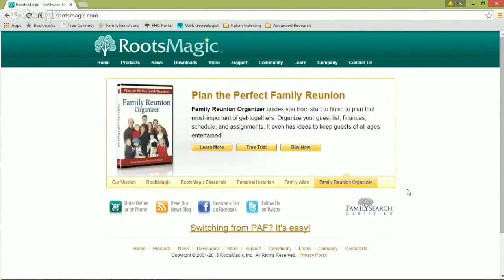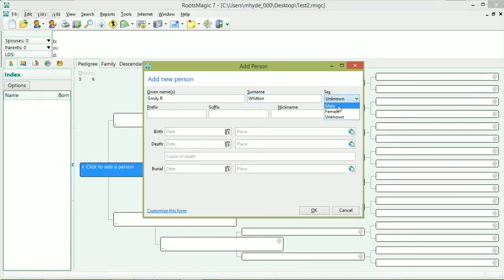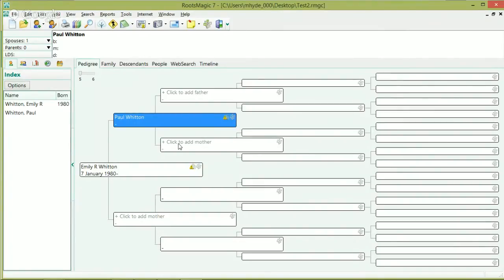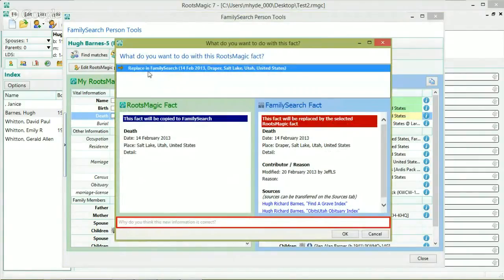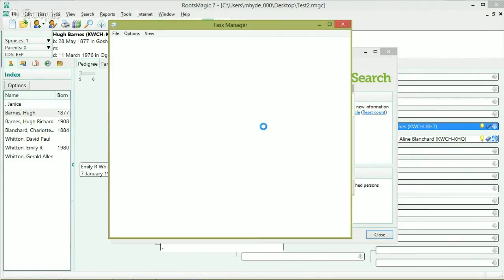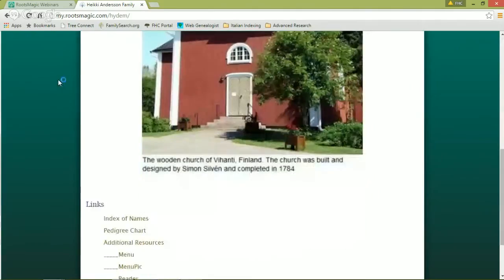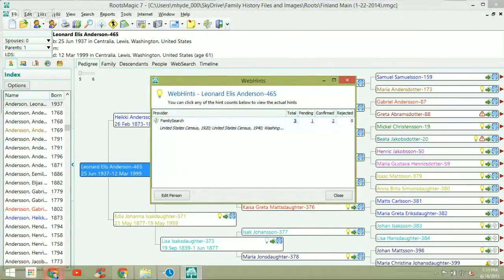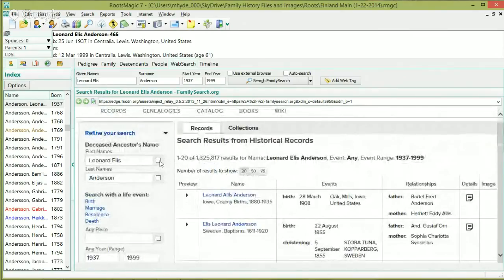RootsMagic Basics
We are looking into the basics of using RootsMagic. It is the perfect program to protect your family history, Especially if your are upgrading from PAF.